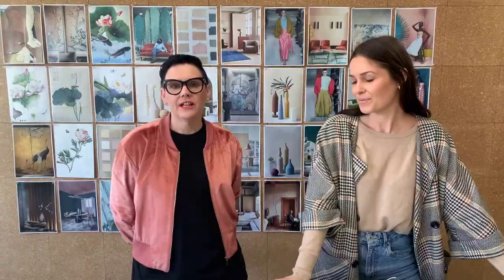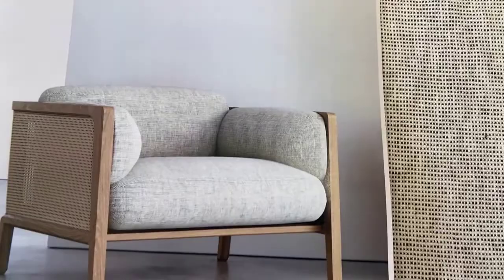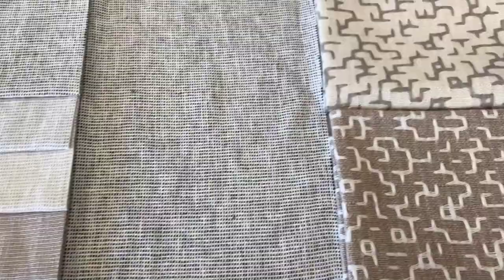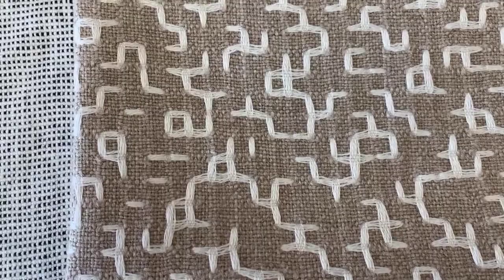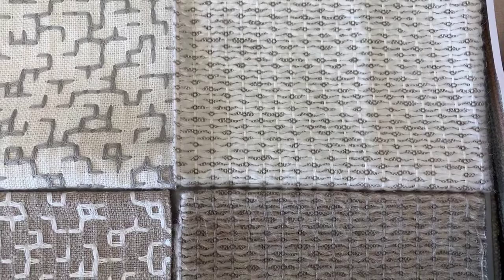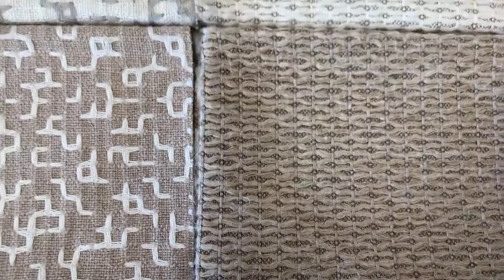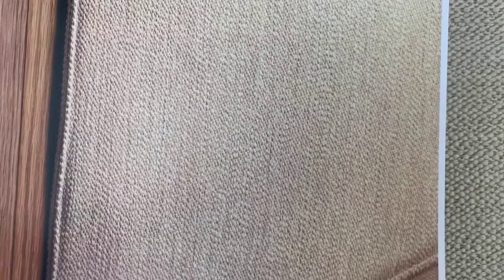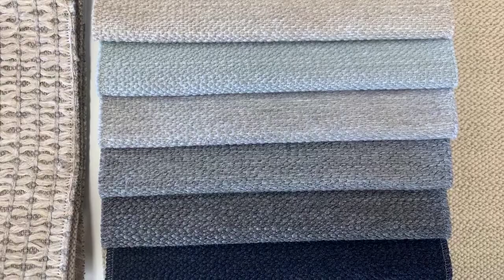INSTAGRAM LIVE - Ikigai Upholstery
Join Steph and Annie as they talk through the upholstery fabrics in the upcoming Ikigai Collection.